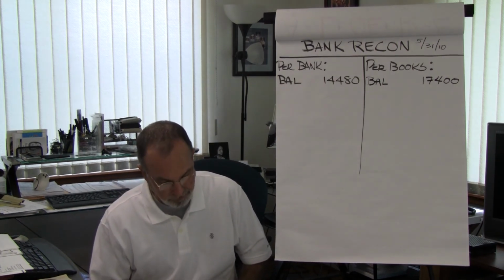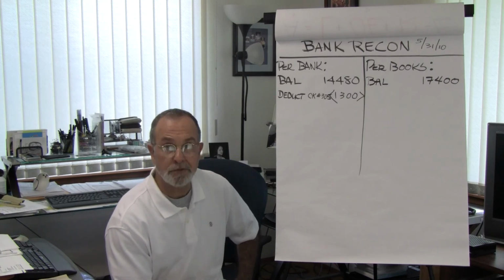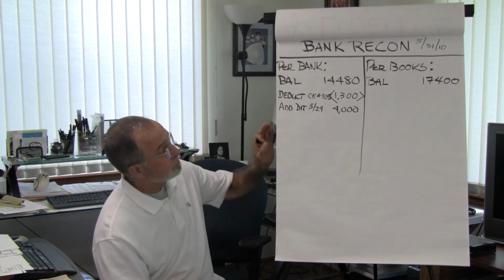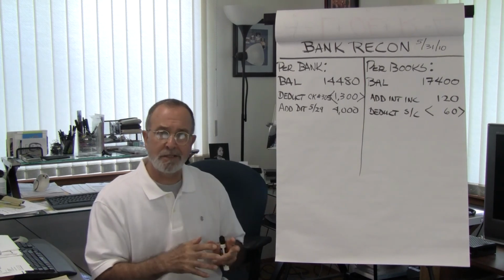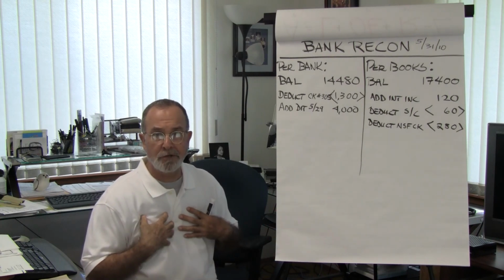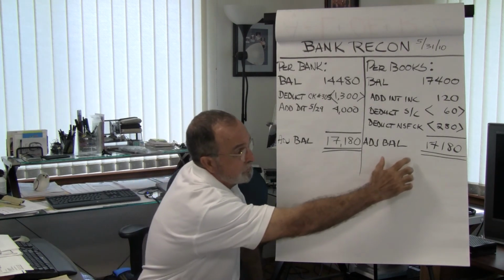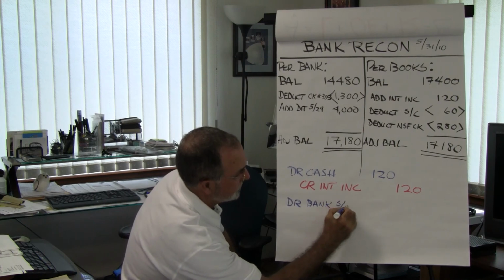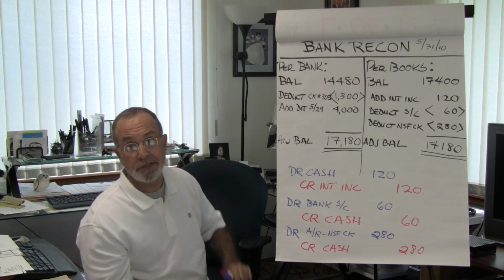Bank Reconciliation 2.MTS